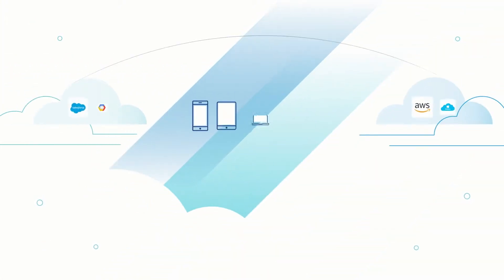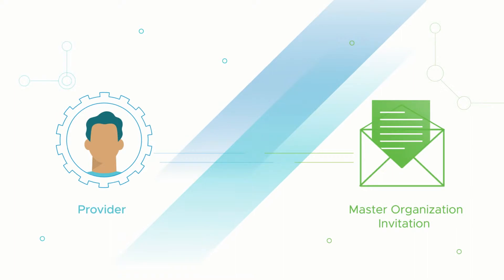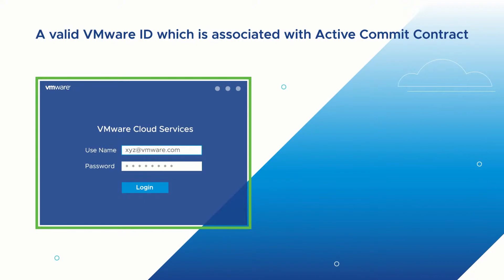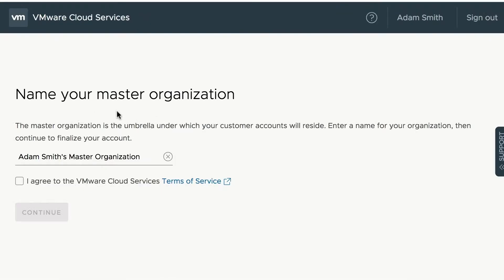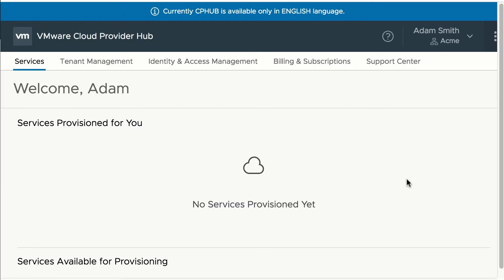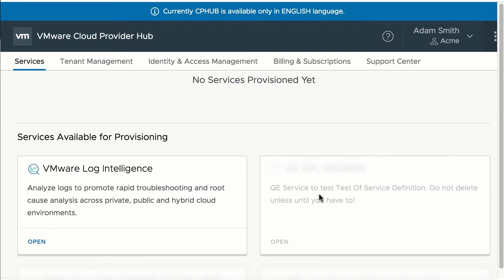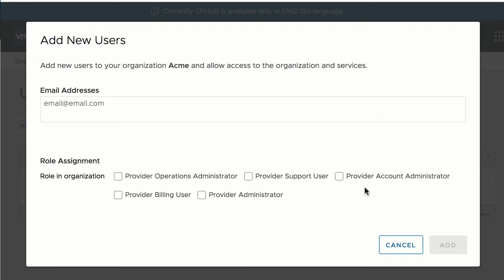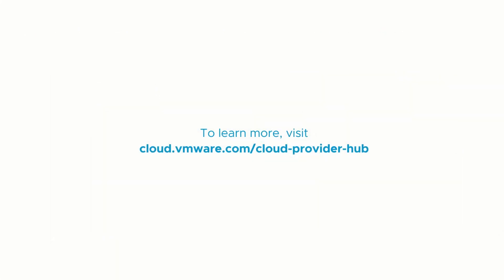VMware Cloud Provider Hub - Creating a Master Organization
This VMware Cloud Provider Hub Level 1 video walks you through how to create a Master / Provider Organization, the first step for onboarding to VMware Cloud Provider Hub.

Learn more about VMware-based cloud services on Cloud Provider Hub

Products covered: Cloud Provider Hub